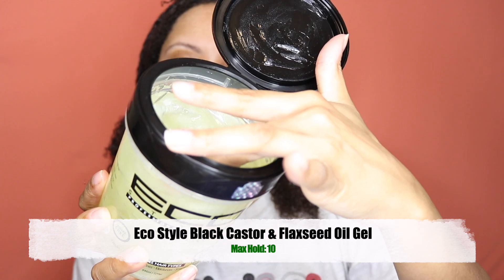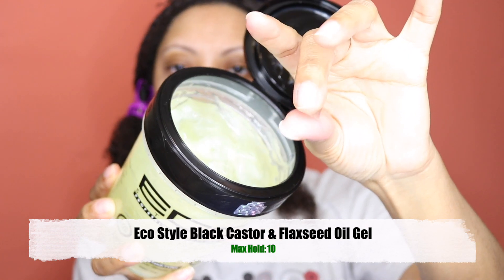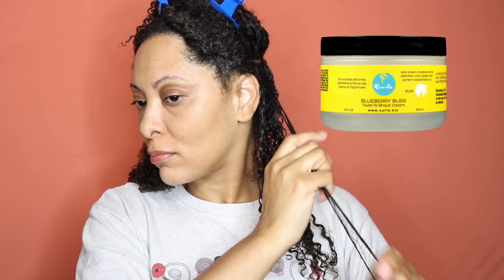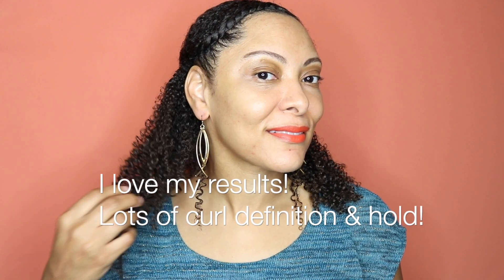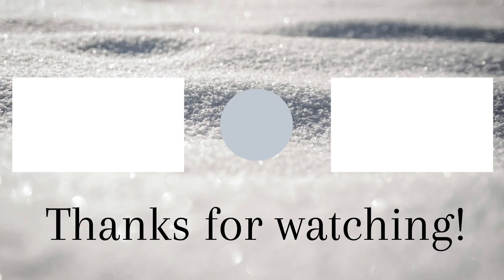Wash & Go | Eco Style Black Castor & Flaxseed Oil Gel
PRODUCTS USED:
• Eco Style Black Castor & Flaxseed Oil Gel
**I used Curls Blueberry Bliss Twist & Shout Cream as my moisturizer in the shower after washing my hair**